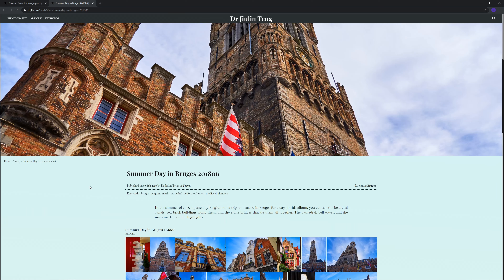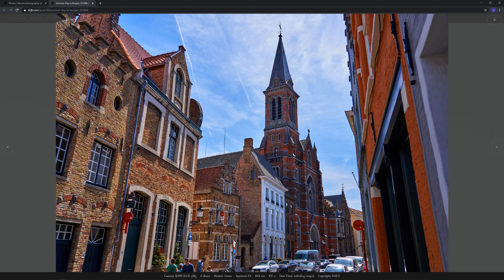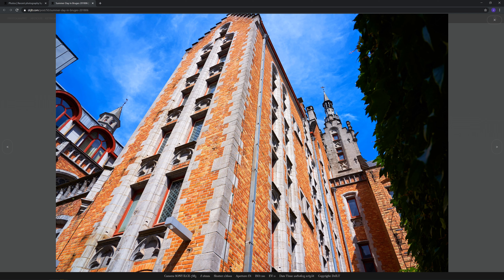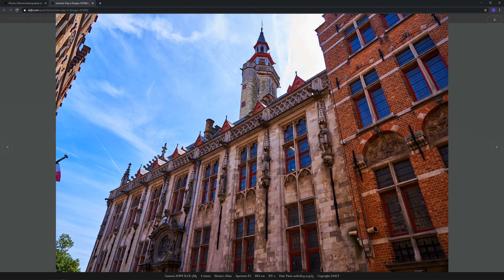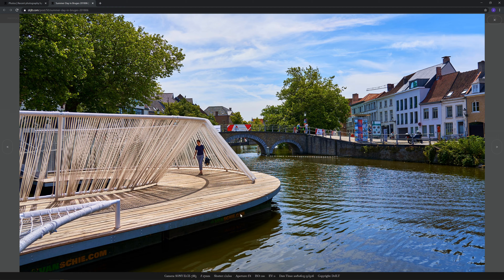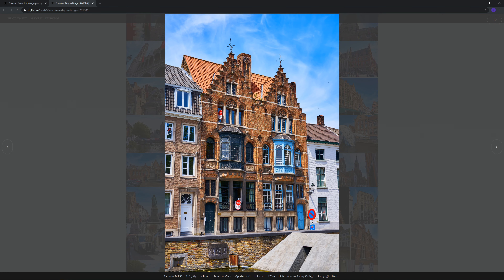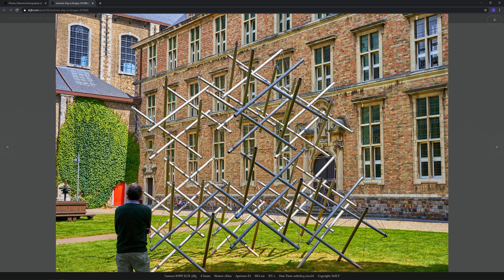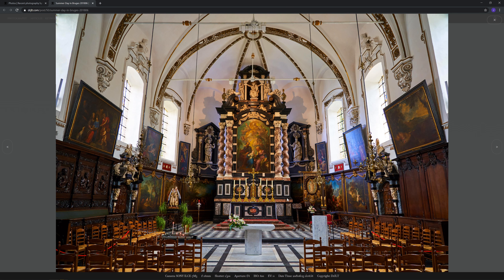[Photography] Summer Day in Bruges, Belgium, DrJLT pt.02 【布鲁日、比利时影集】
In this video, I walk you through some of the photos that I took during a visit to Bruges, Belgium in 2018. This is Part 2.